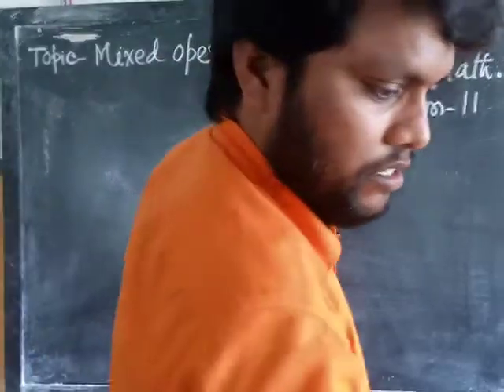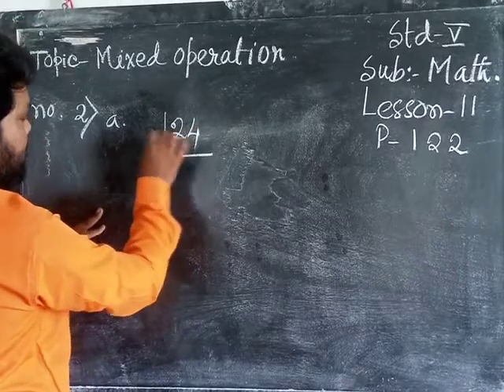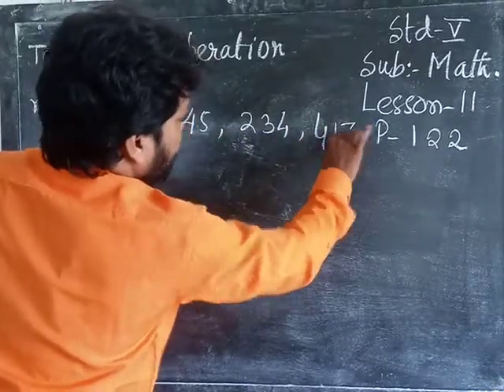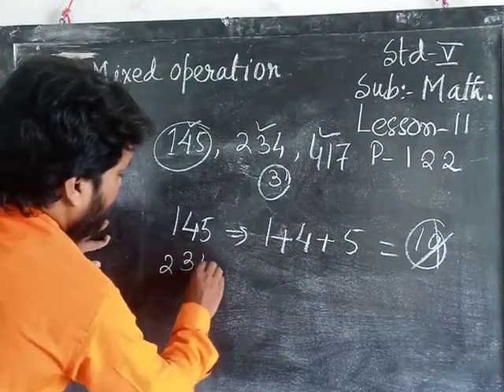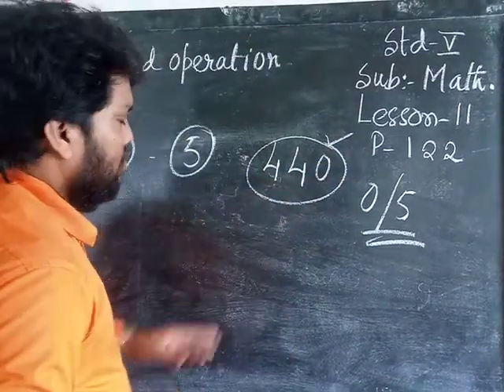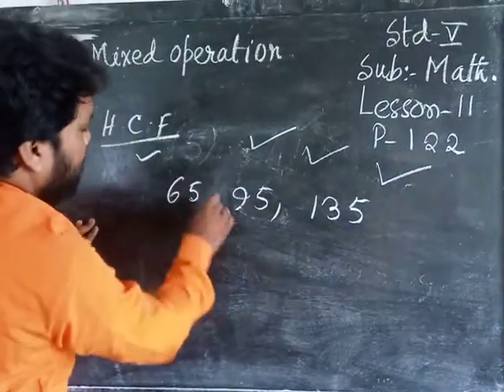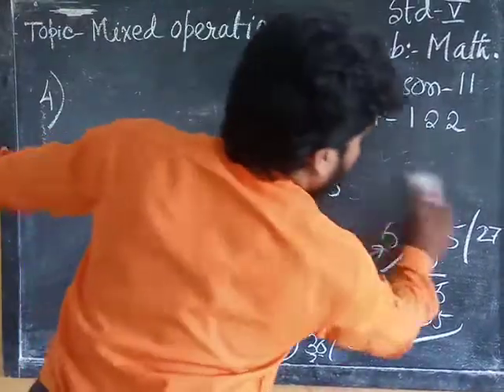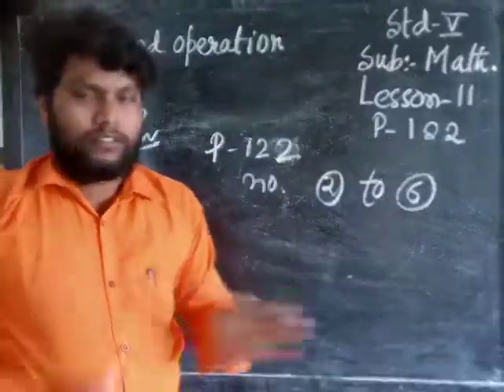Std V Math 14 07 20